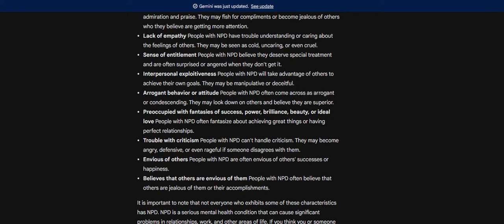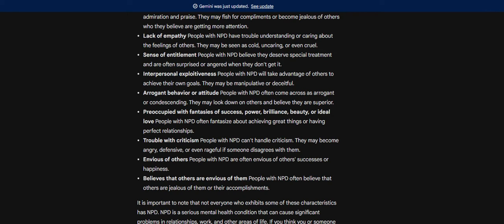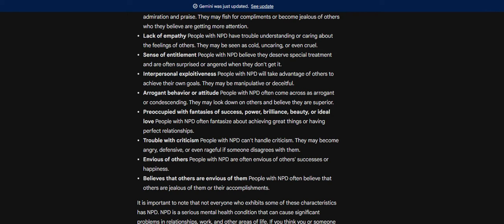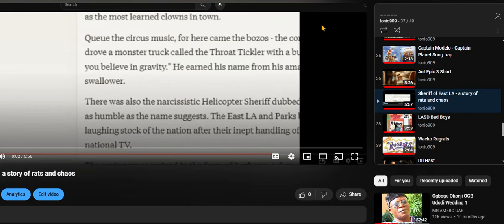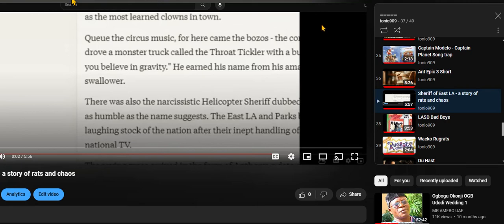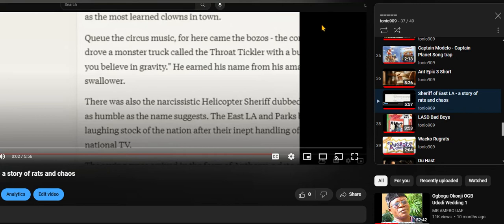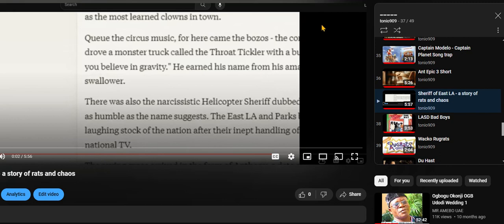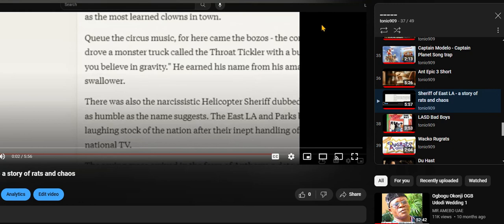NPD Modelo Interviews